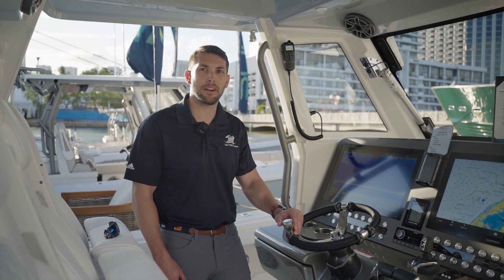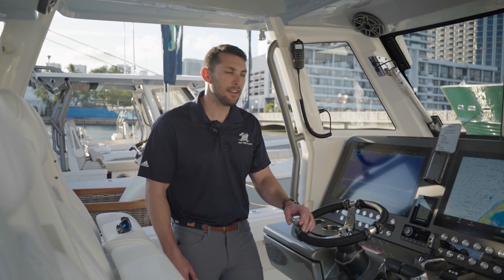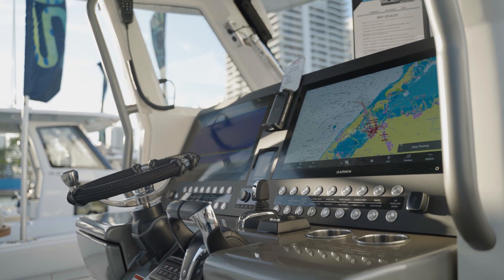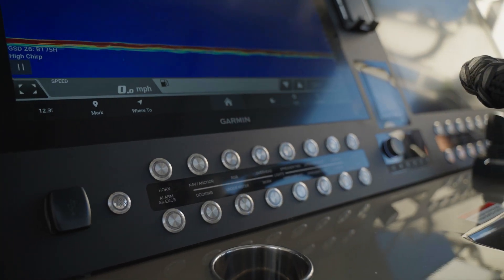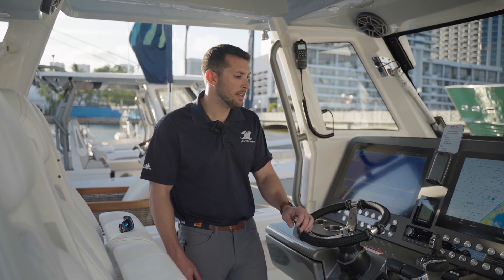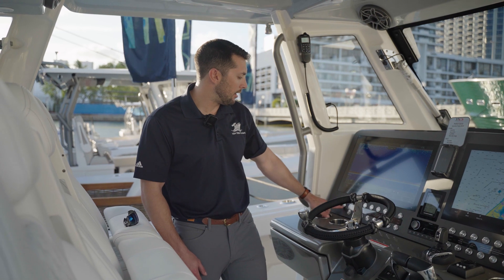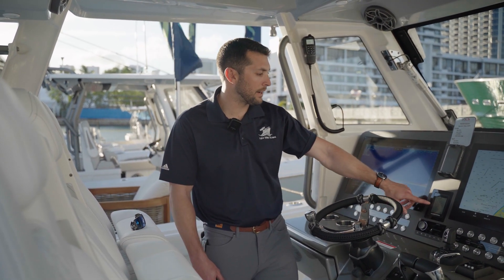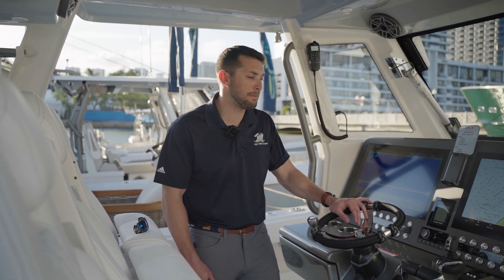Panel Talks: Solace37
Some members of our team ventured to the Miami International Boat Show this year to explore the panels of our partner brands. This was from our friends over at Solace with their Solace 37 boat.
When you customize and assemble your panel, rest assured that you're receiving the same top-notch material quality trusted by our manufacturing partners. Start designing your panel today!

Located in Charleston, SC, we build custom dash panels and switch panels for boats that are shipped worldwide.